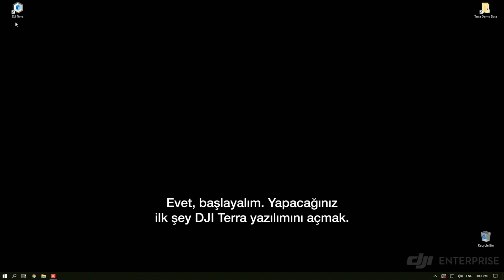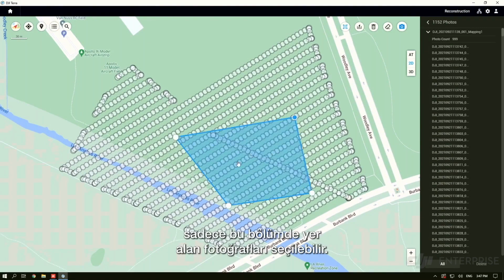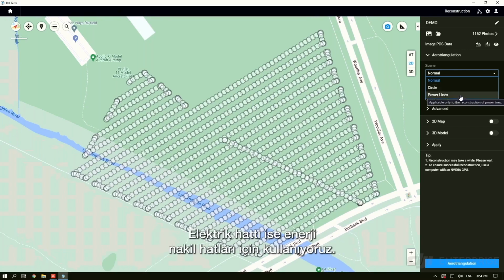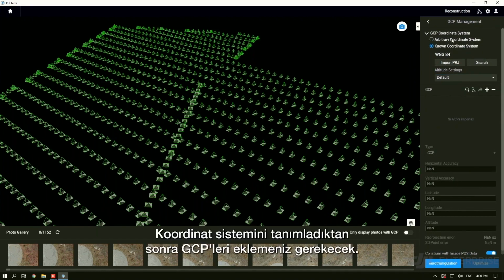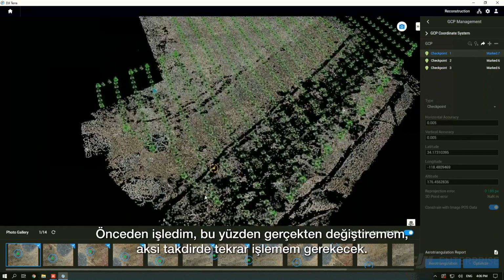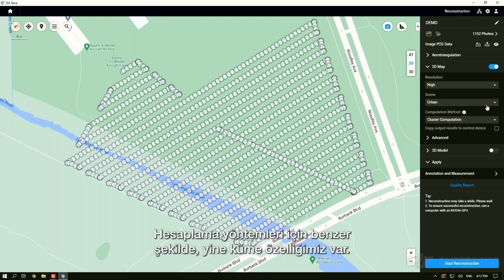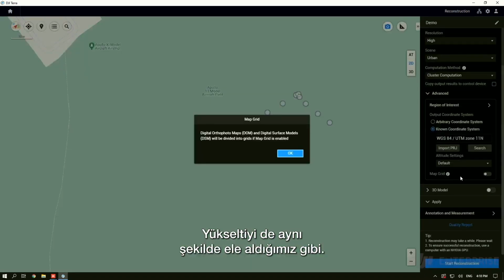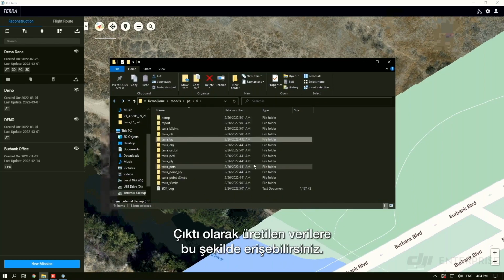DJI Terra Arayüzüne Genel Bakış ve Yeni Rekonstrüksiyon Görevi Oluşturma | Providyo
DJI Terra Arayüzüne Genel Bakış ve Yeni Rekonstrüksiyon Görevi Oluşturma